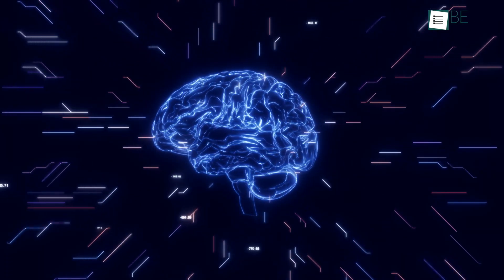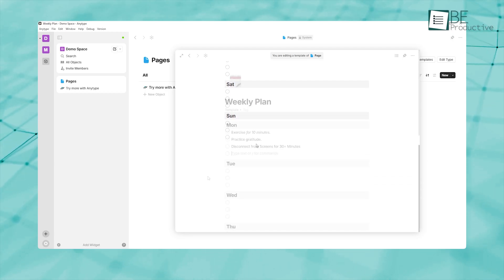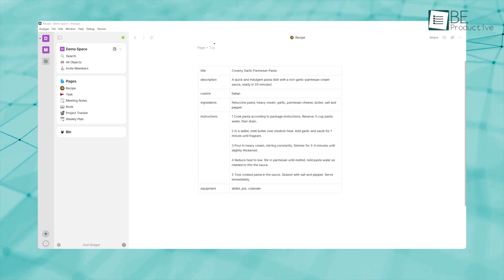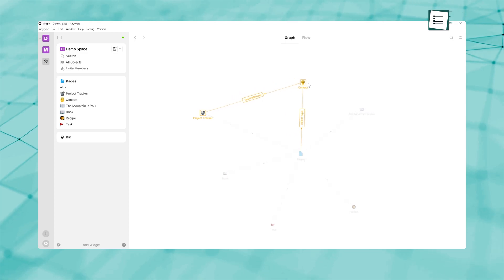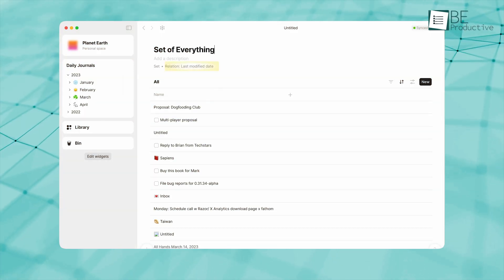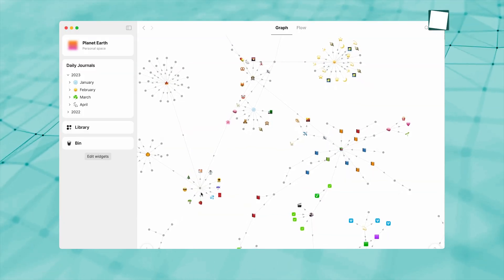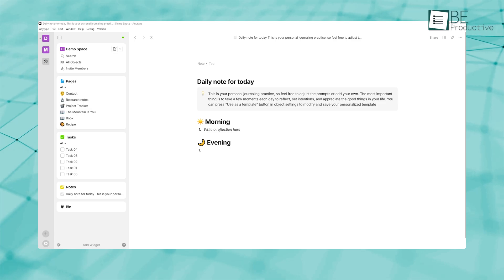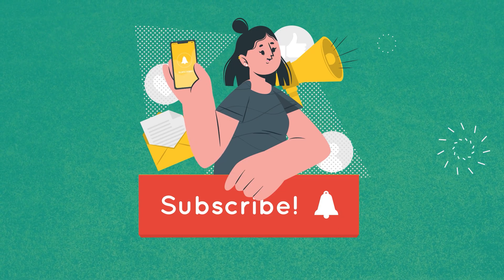7 Best Anytype Tips & Tricks You Should Be Using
Here are the 7 Best Anytype Tips & Tricks You Should Be Using. Learn how to leverage templates, custom object types, properties, queries, and more to build a streamlined digital “second brain.” Whether you're just getting started or looking to deepen your workflow, start taking control of your notes, projects, and daily journaling today with Anytype!